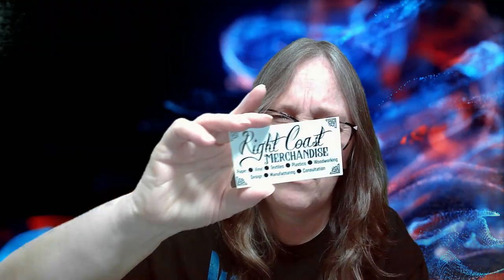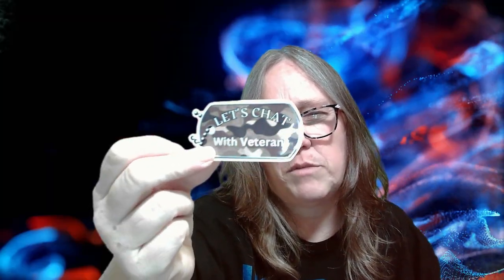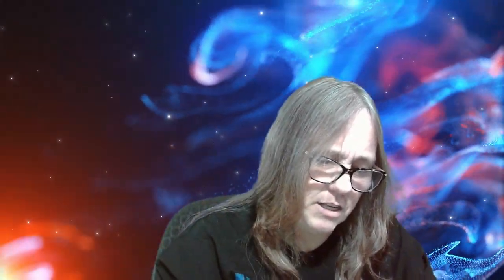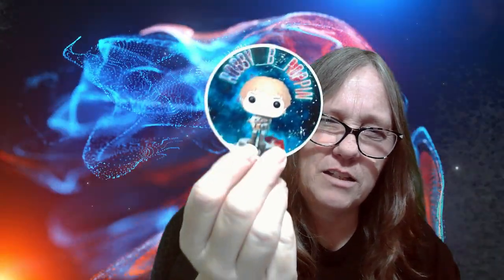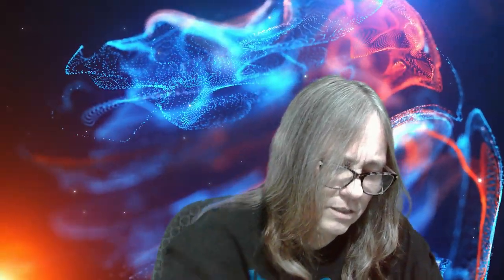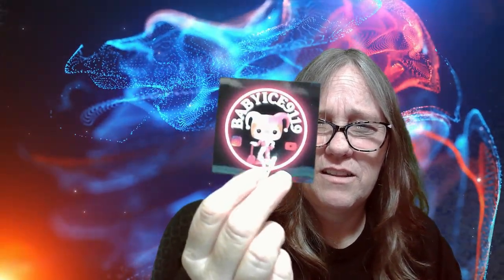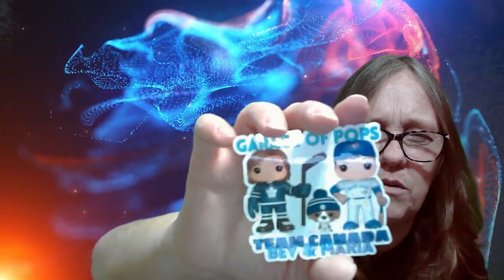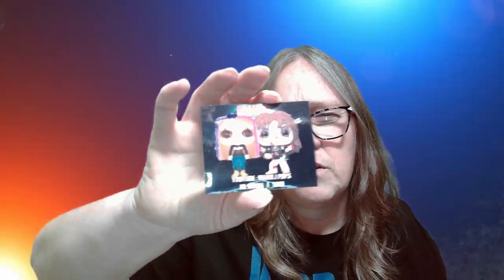MAMA J SHOWS OFF ALL THESE AMAZING CHANNEL STICKERS